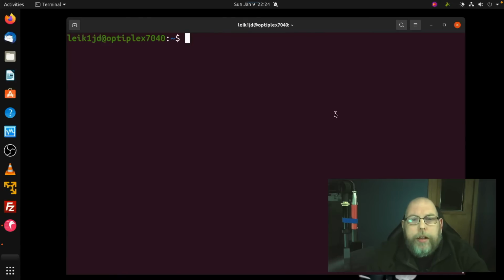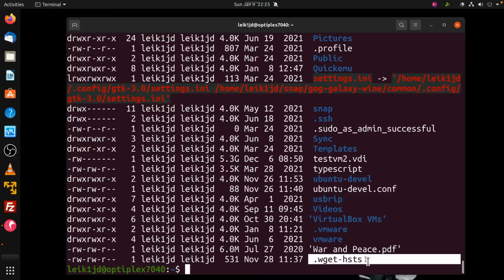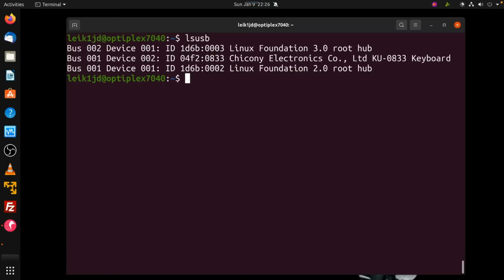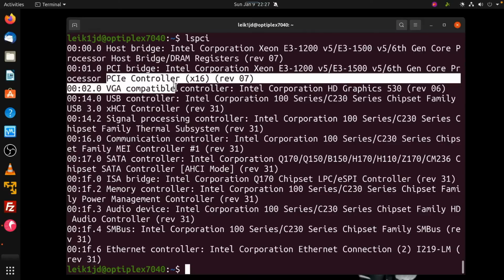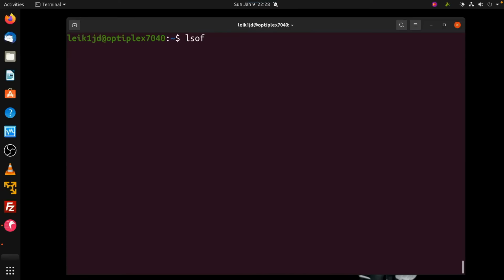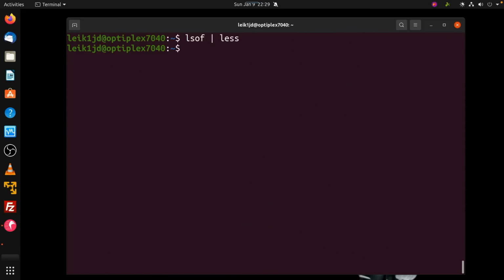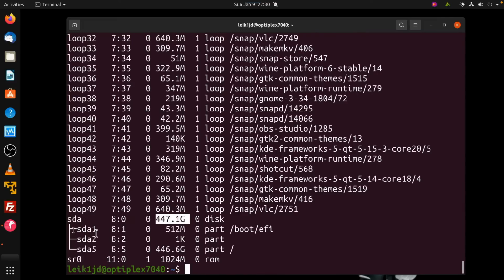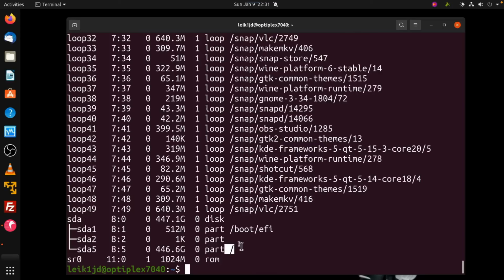Basic Linux Commands Part 1: listing files and other information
In this video we kick off a new series covering Linux commands. This video covers commands for listing files (ls), block devices (lsblk), usb devices (lsusb), pci devices (lspci) and open files (lsof).

Hopefully this series will prove to be useful and provide some insight and reference to Linux commands.

NOTE: Many of the commands covered in this series may also be available on other Unix-like systems such as BSD and macOS. Please check your respective system if you are not using Linux.